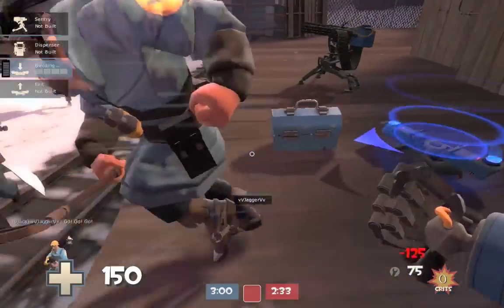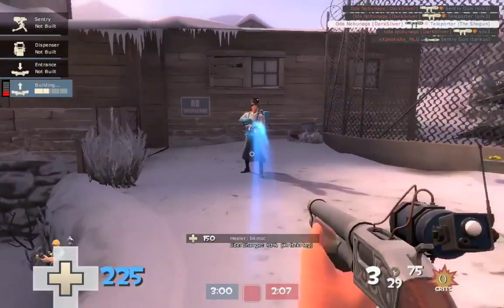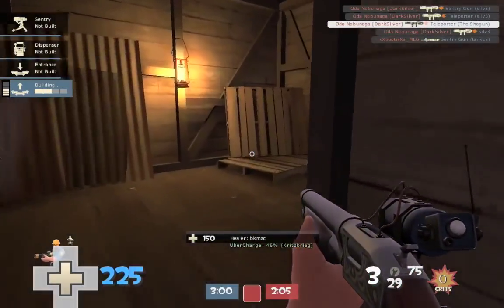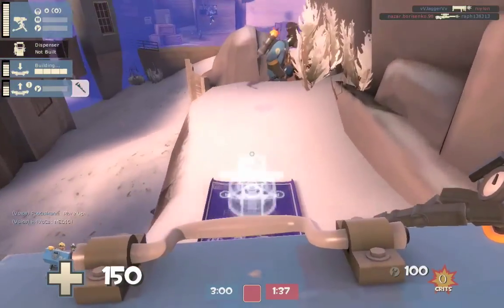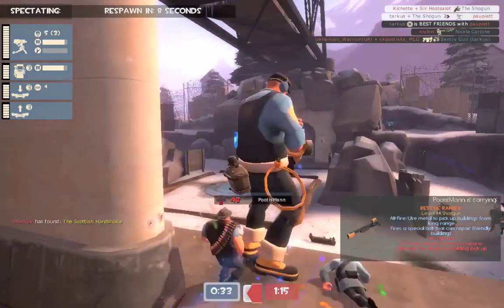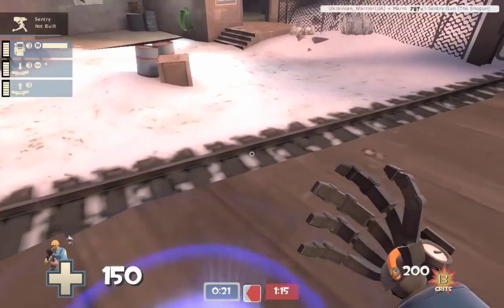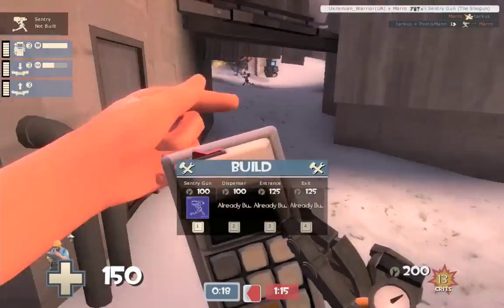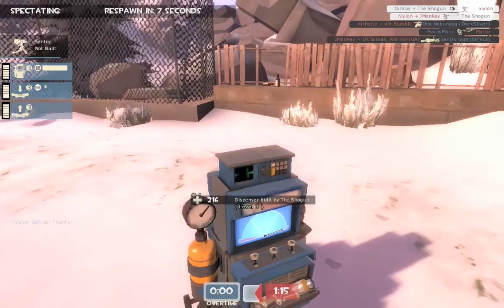Weapon Spotlight: Gunslinger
Robotic hands...crazy right!